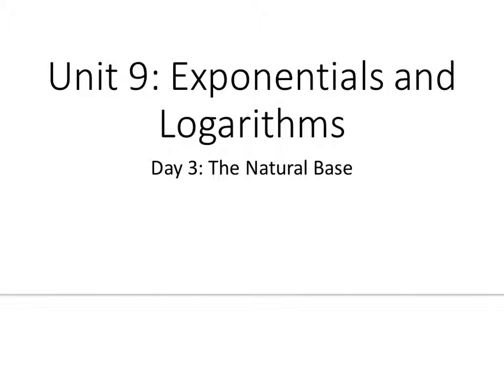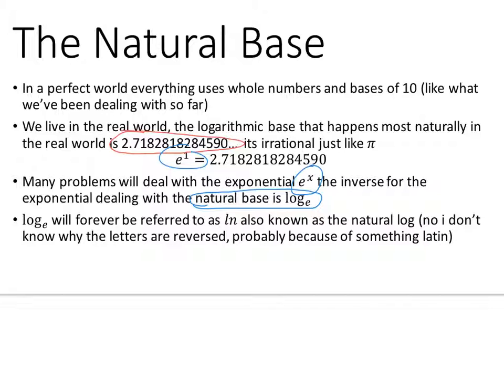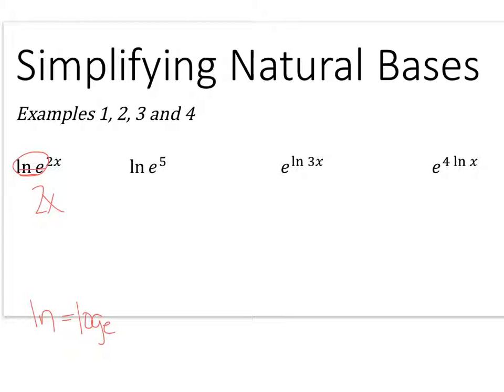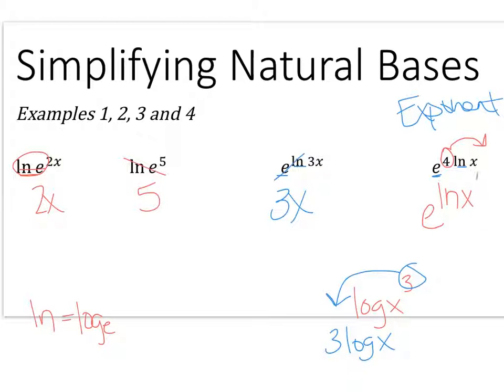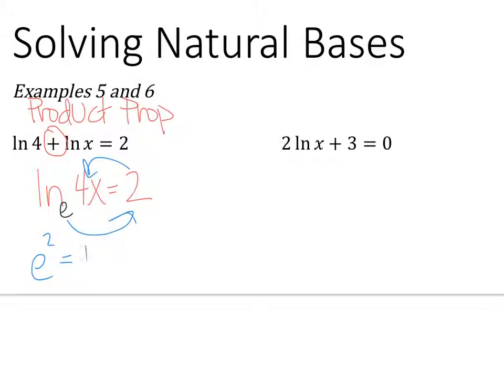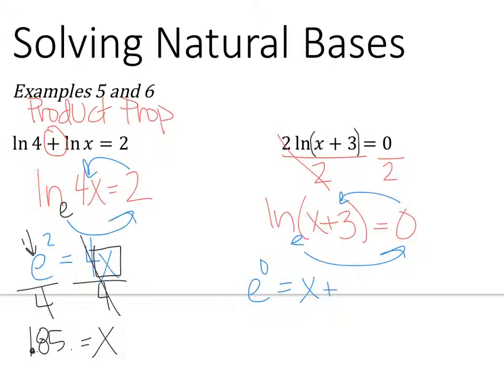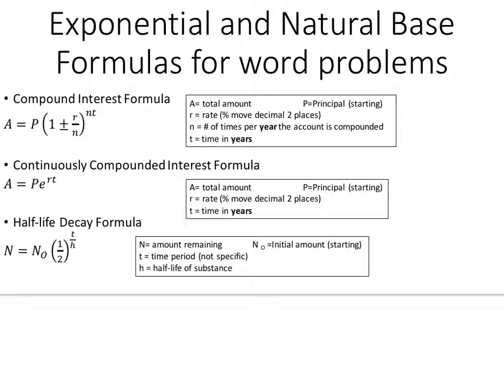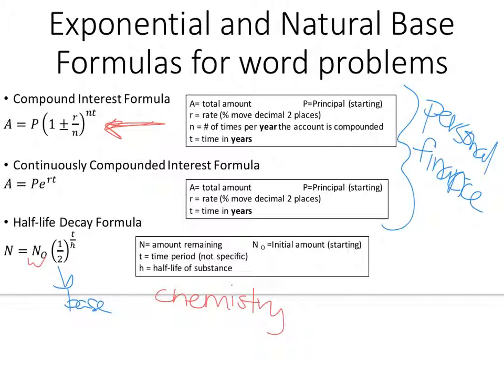Unit 9 Day 3 The Natural Base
For Class 2/22 and 2/23